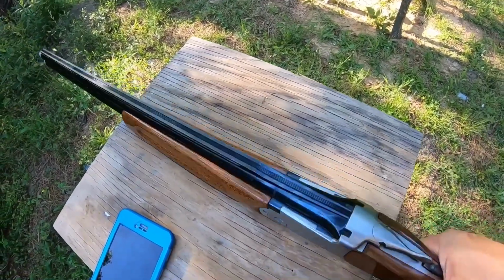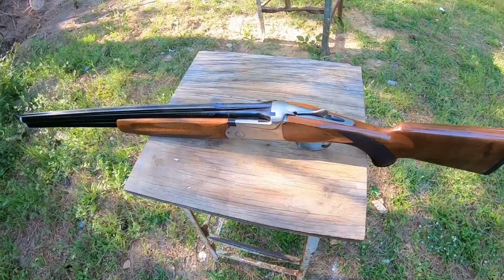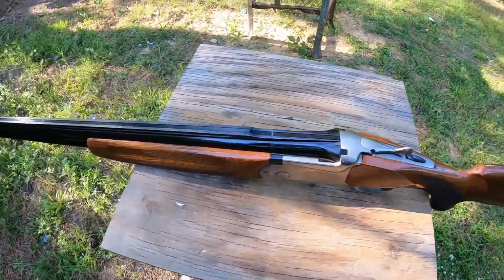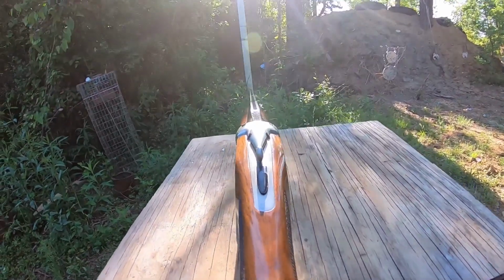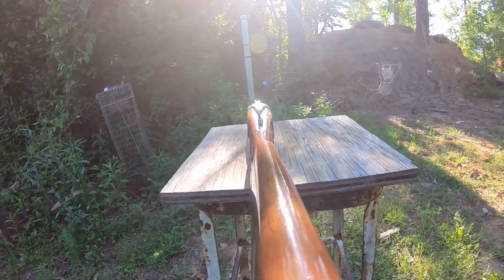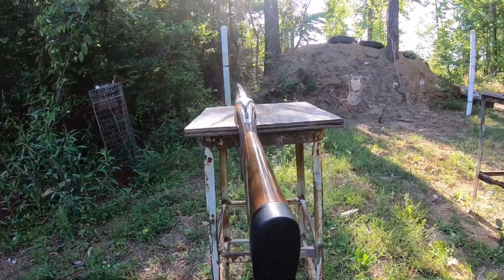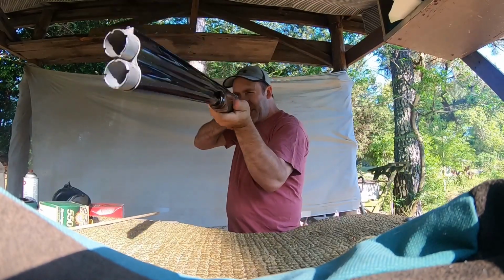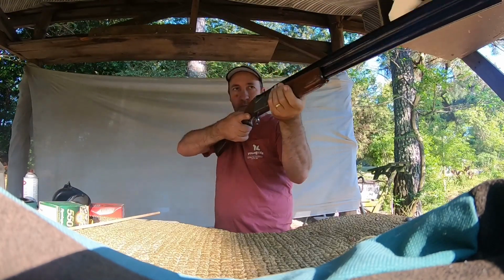emergency fix for my SKB shotgun made in Japan by nikko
Adjusting the stock on my SKB shotgun, so I could attend the younglife sporting Clays event April 27 2019
Are used a burner on my gas stove, holding the gun stock high enough does not to scorcher damage the finish, everything turned out good